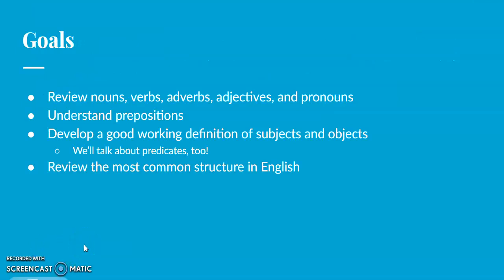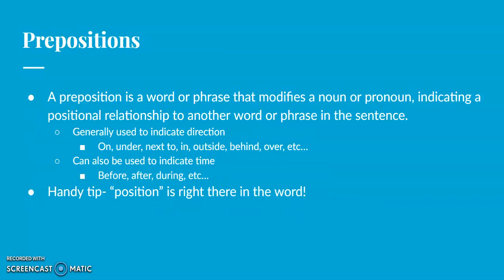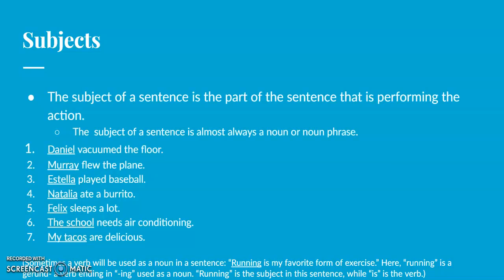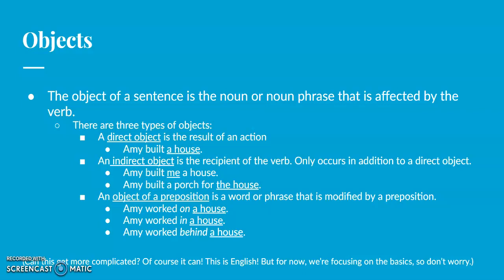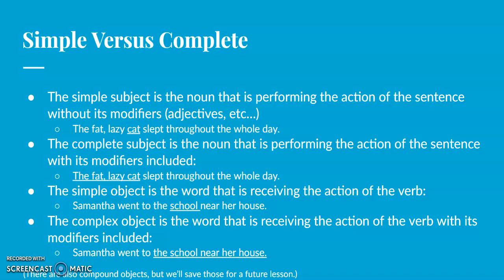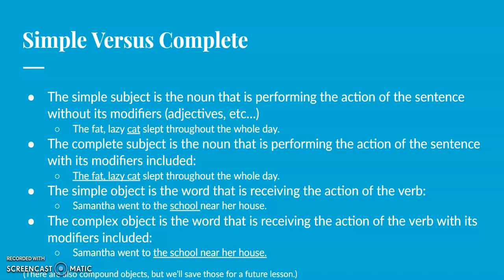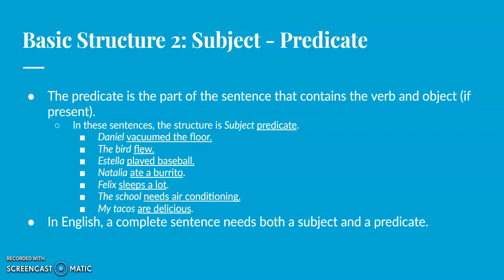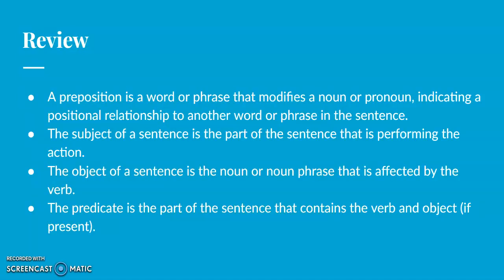Mr. Bell's Grammar Series 3: Subjects and Objects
This video will cover the basic elements of a sentence: subjects and objects.

These videos are designed to teach and support review of basic English language grammar skills.